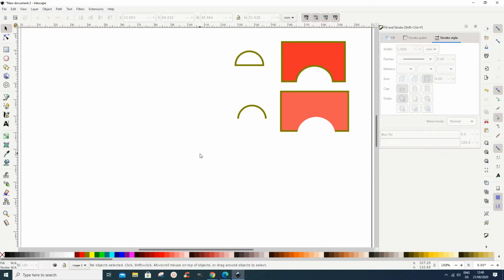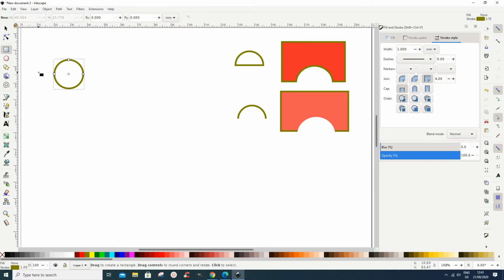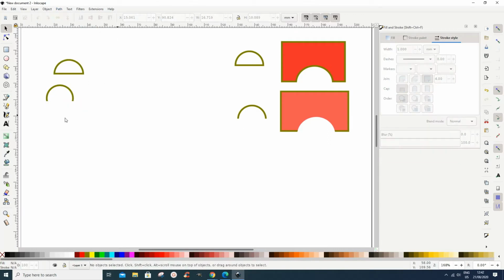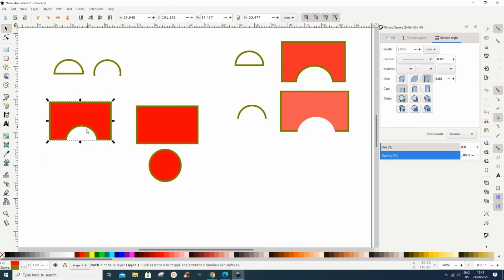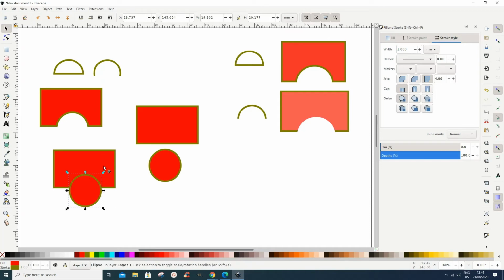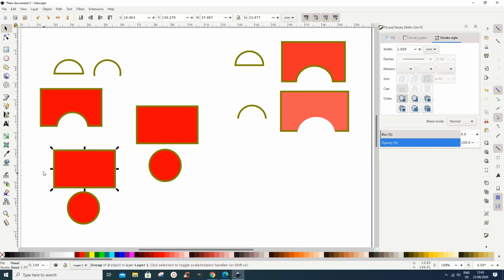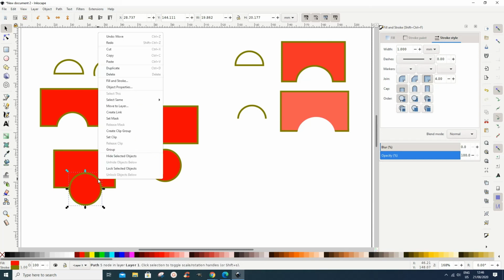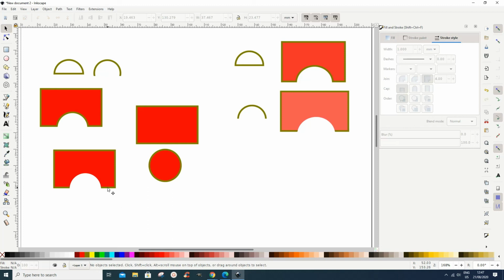Inkscape 1.0 Tutorial . Beginners. Effect of Boolean Operation Difference on different Objects.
Inkscape Tutorial, Inkscape Lesson.  Difference.